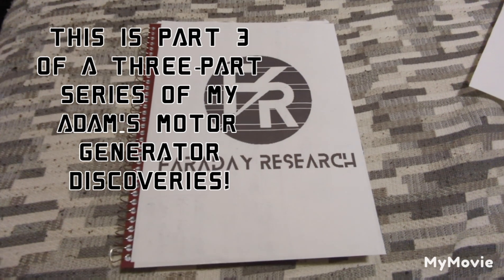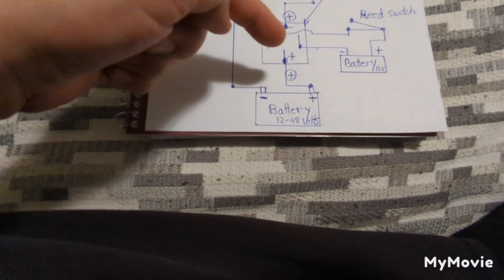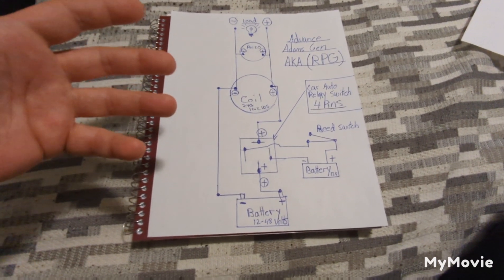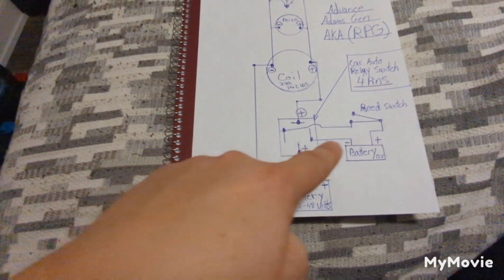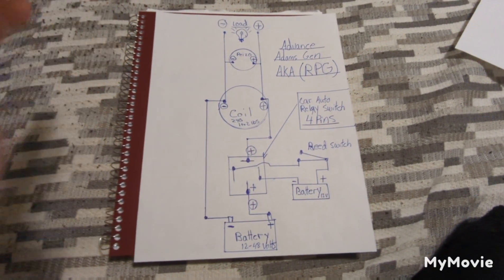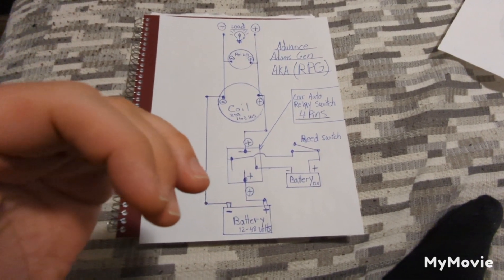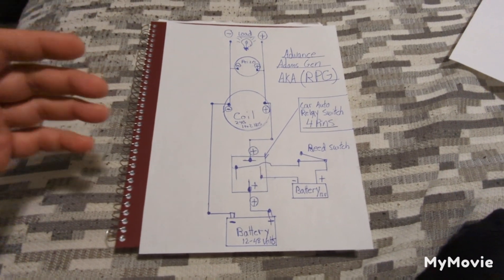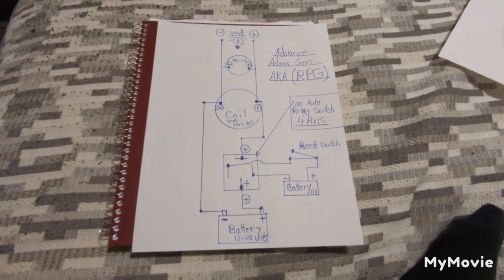Faraday Research RND ⚡⚡💦💥 Part 3 of the RPG schematic